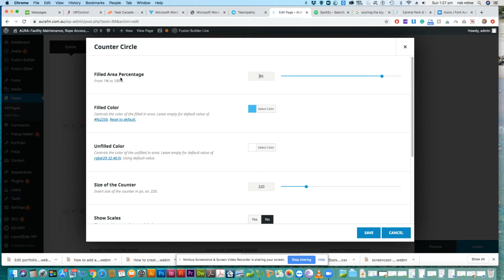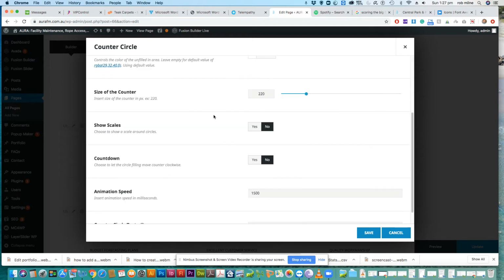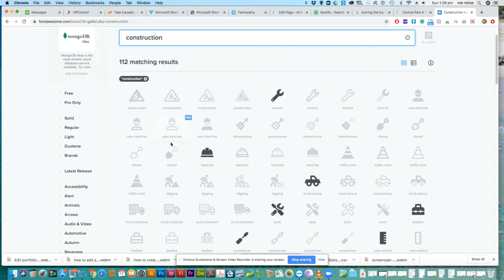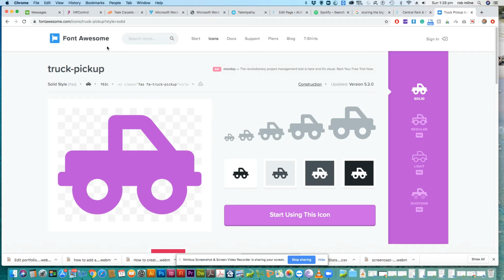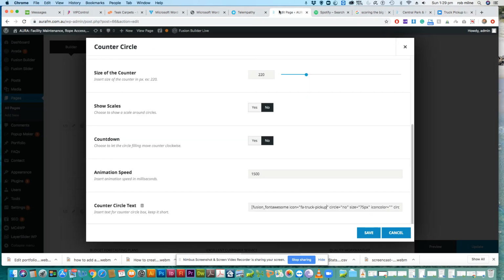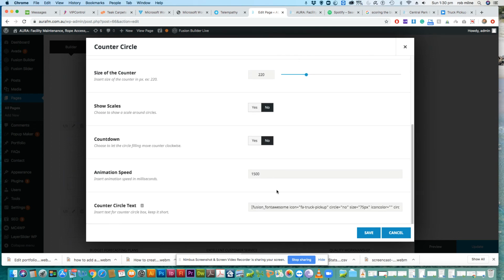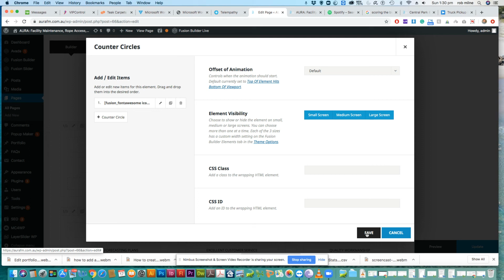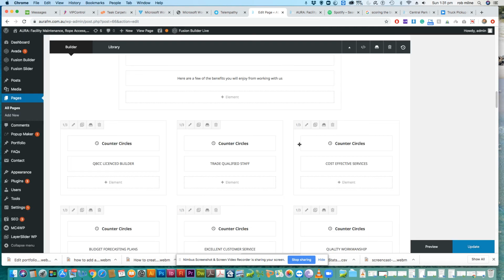Changing icons on homepage